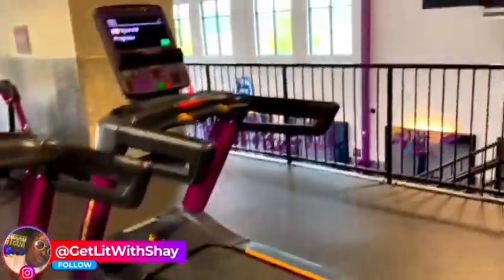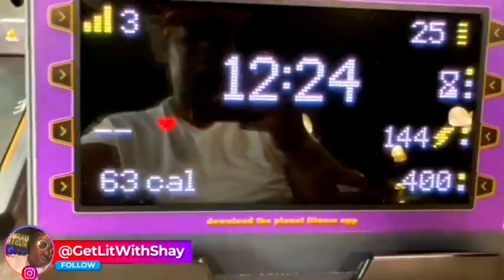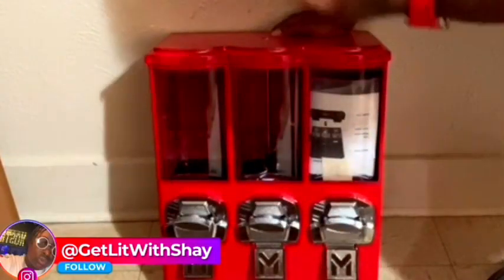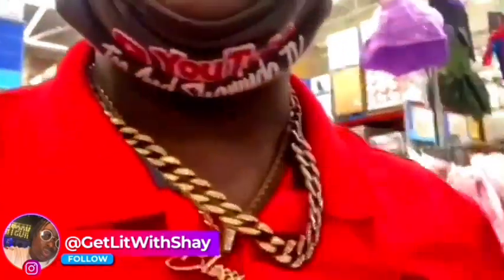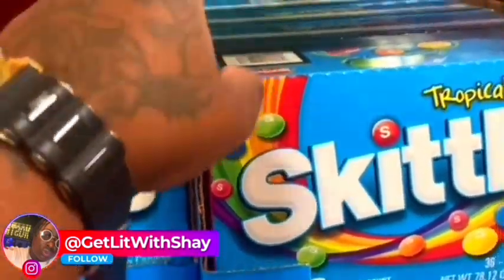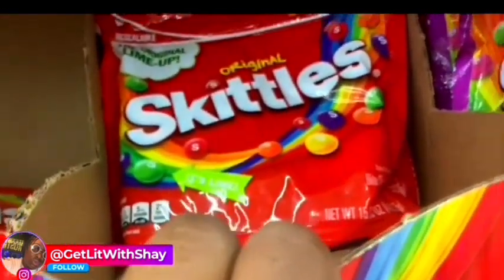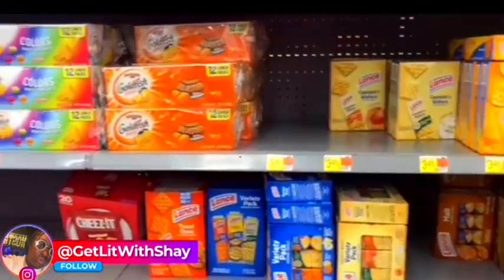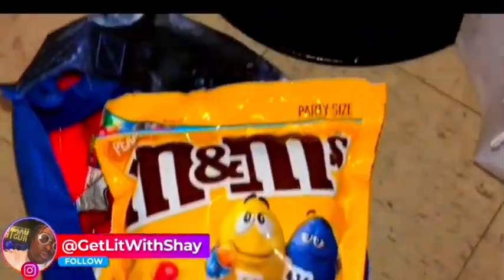Discover my morning gym routine and first candy machine unboxing!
placing my first candy gumball machine

DETOX TEA, NUTRA BURST, AND PRODUCTS...

▬▬▬▬▬▬▬▬▬▬▬▬▬▬▬▬▬▬▬▬▬▬▬▬ 👋 About this channel : teeandsharindatv is an entertainment channel created and hosted by Sharinda ▬▬▬▬▬▬▬▬▬▬▬▬▬▬▬▬▬▬▬▬▬▬▬▬ 🎉 THANK YOU FOR YOUR SUPPORT! I LOVE YOU!

 ~MY CAMERAS~
Apple IPhone 11

~EDITING SOFTWARE~
Imovie & Kinmasters(for video editing)
Photoshop thumbnail
Picarts thumbnails

HELP US REACH OUR NEXT GOAL 5kSUBSCRIBER ❤️❤️

SHARE. and LIKE! Your Support really keep me

Going!! Sit Back, Put on your headphones and enjoy the video

~EDITING SOFTWARE~
Photoshop thumbnail
Picarts thumbnails